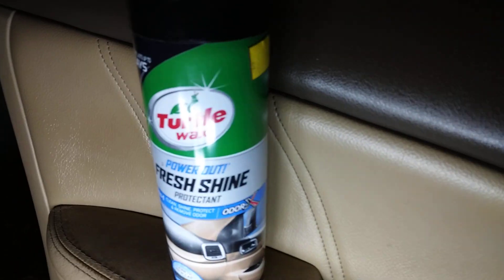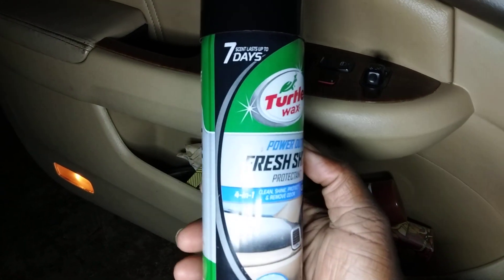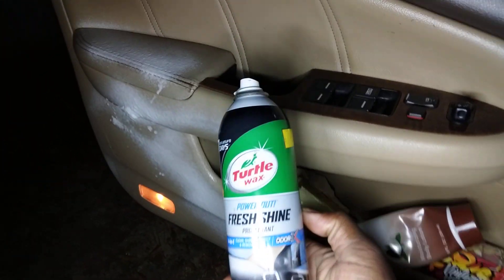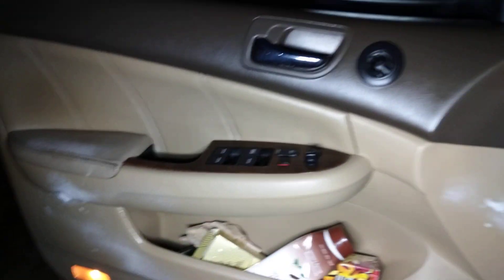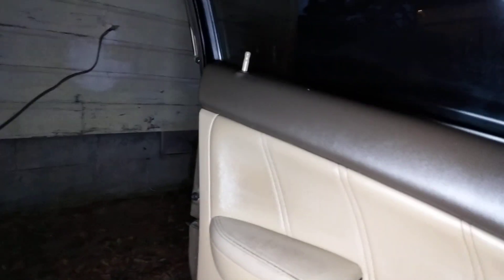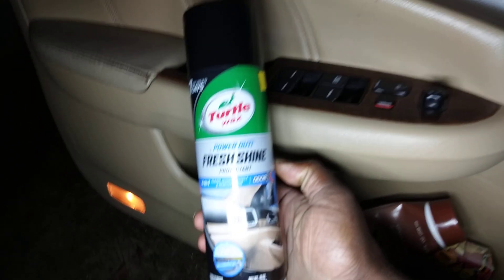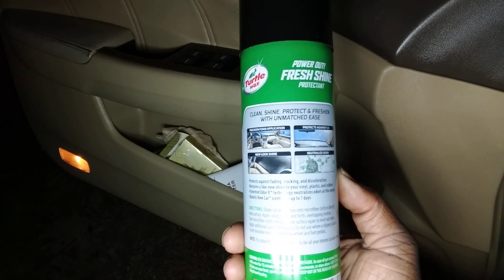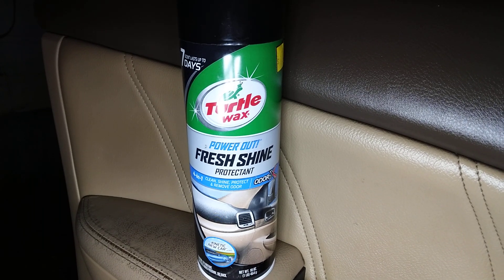turtle 🐢wax fresh shine protectant makes interior smell new again